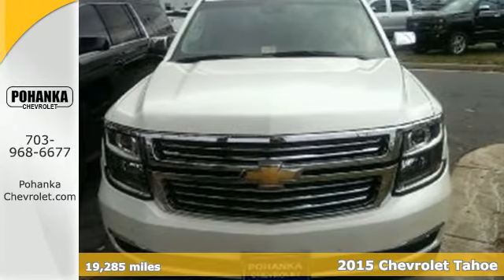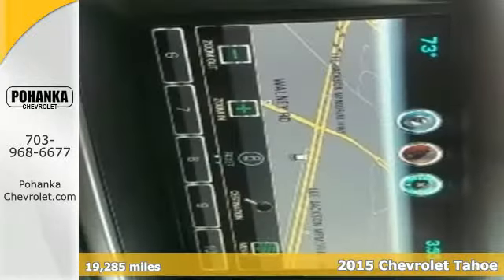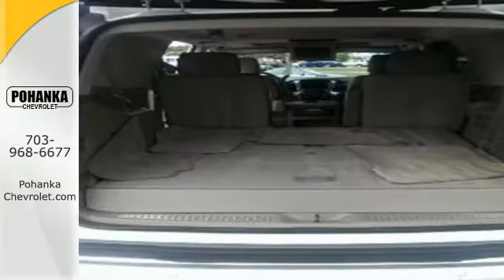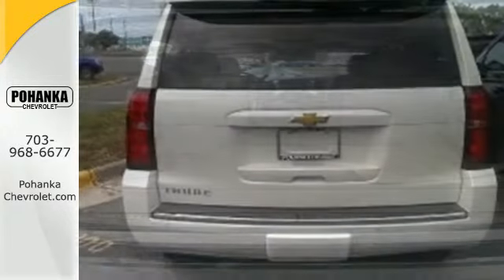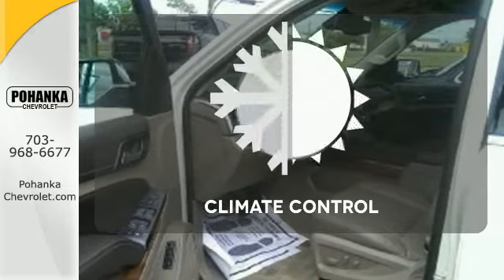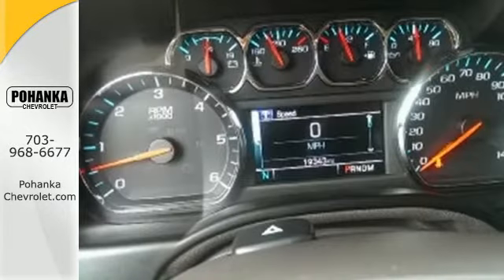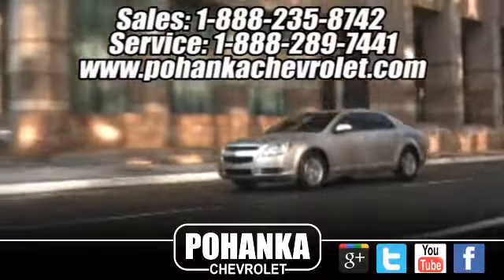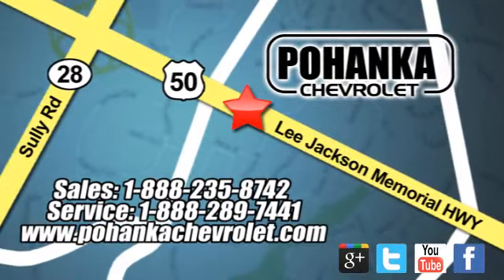2015 Chevrolet Tahoe Chantilly VA Washington-DC, MD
Year: 2015
Make: Chevrolet
Model: Tahoe
Trim: LTZ
Engine: EcoTec3 5.3L V8
Transmission: 6-Speed Automatic Electronic with Overdrive
Mileage: 19285
Stock #: CP15240
VIN: 1GNSKCKC2FR173090
Sunroof / Moonroof, DVD / Entertainment System, Carfax one Owner , Heated and Cooled seats, and Nav / Navigation / GPS. Sun, Entertainment & Destinations Package (Power Sunroof and Rear Seat Blu-Ray/DVD Entertainment System), 4WD, Tan, 3rd Row 60/40 Power Fold Split-Bench, 5 12-Volt Auxiliary Power Outlets, Auto-Dimming Inside Rear-View Mirror, Bose Centerpoint Premium 10-Speaker Surround Sound, Driver & Front Passenger Airbags, Floor Console, Fog Lamps, Forward Collision Alert, Front & Rear Parking Assist, Hands Free Power Liftgate, Heated 2nd Row Seats, Heated Leather Wrapped Steering Wheel, Heavy-Duty Rear Locking Differential, Keyless Start Switch, Lane Departure Warning & Safety Alert Seat, Memory Settings, Passive Entry System, Power Adjustable Pedals, Power Release 2nd Row Bucket Seats, Power Tilt & Telescoping Steering Column, Power-Folding Heated Outside Mirrors, Preferred Equipment Group 1LZ, Rear Cross-Traffic Alert, Remote Keyless Entry, Side Blind Zone Alert w/Lane Change Alert, Universal Home Remote, Wheels: 22" 6-Spoke Premium Silver (LPO), and Wireless Charging. Located right next to Dulles International Airport on Route 50 in Chantilly, Fairfax VA. If you demand the best things in life, this wonderful 2015 Chevrolet Tahoe is the one-owner SUV for you. This Chevrolet Tahoe has a great cockpit layout, with all the controls easy to find and right where you need them. All prices exclude taxes, title, license, and dealer processing fee of $599.00. Published price subject to change without notice to correct errors or omissions or in the event of inventory fluctuations. All features not on all vehicles. Vehicles shown are for illustration purposes only.

Address:
13915 Lee Jackson Hwy